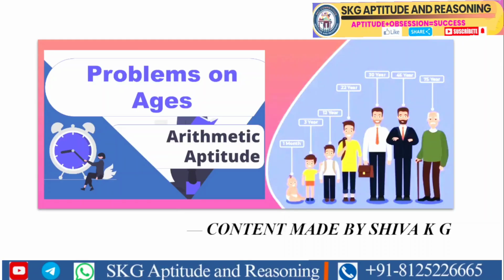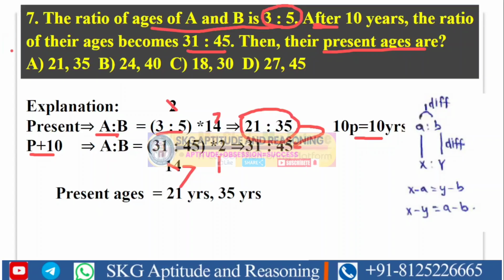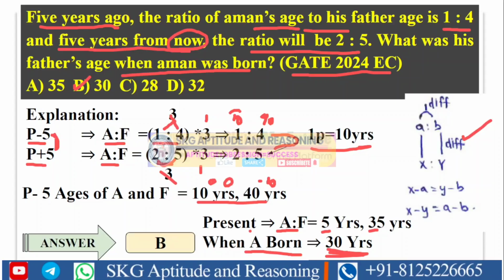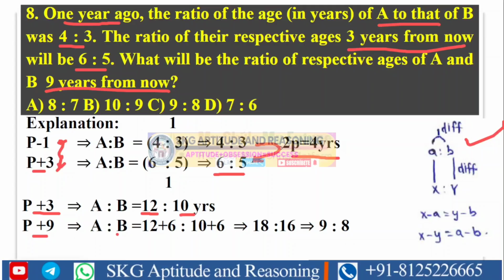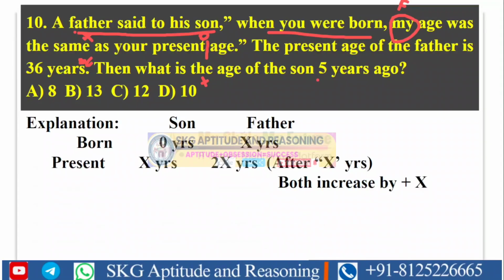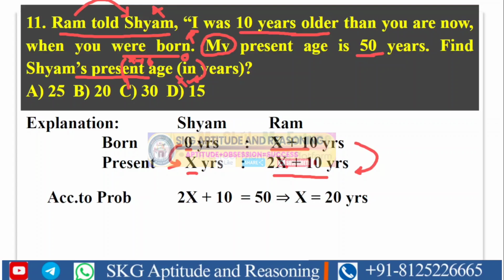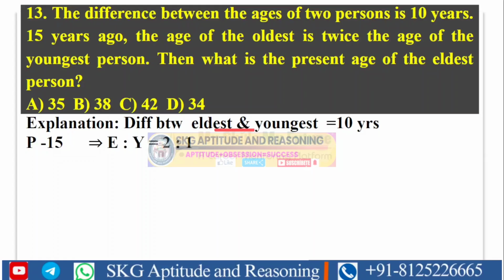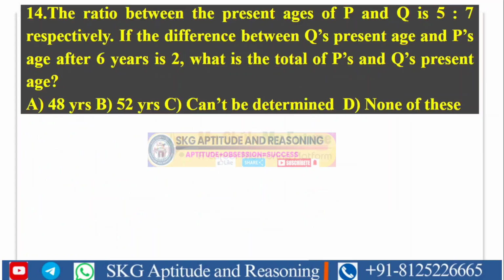Problems on Ages | Shortcut Tricks & Concept| SKG Aptitude and Reasoning | Competitive Exams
Welcome to SKG Aptitude and Reasoning!
In this video, we’ll master one of the most important topics for competitive exams — Problems on Ages.

👉 Learn concepts, formulas, and shortcut methods** to solve age-based problems quickly and accurately.
👉 Covers all key types:

* Present, Past, and Future Age questions
* Age ratio problems
* Father–Son, Mother–Daughter, and family age puzzles
* Framing linear equations from word problems

🎯 Perfect for:
SSC | RRB | Bank | Insurance | TET | Police | State PSC | Campus Placement Exams

📘 What You’ll Learn:

* Step-by-step explanation of each concept
* Smart tricks to save time in exams